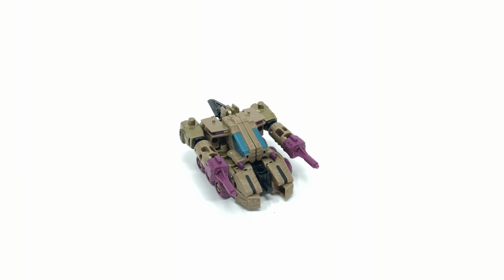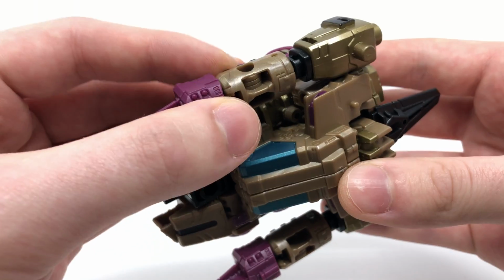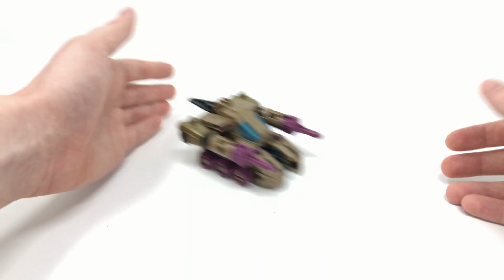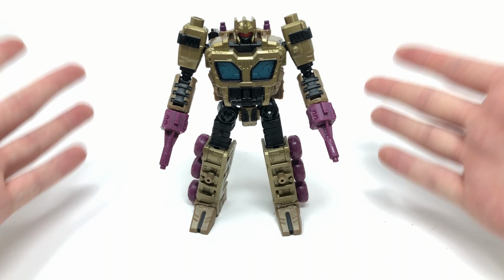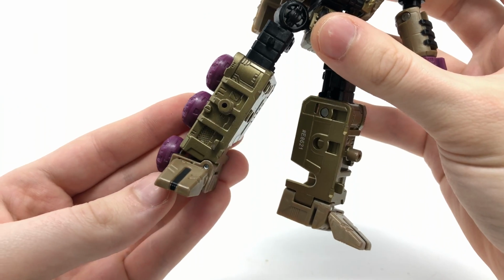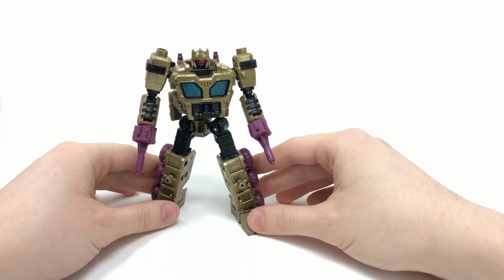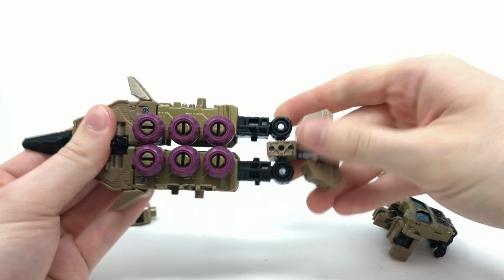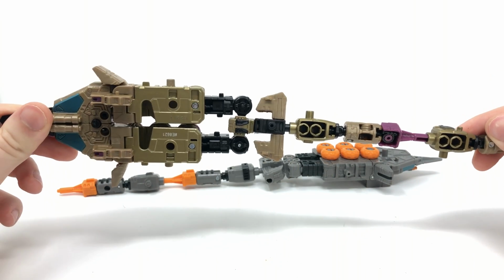Transformers Generations Selects Black Roritchi Review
Transformers Generations Selects Deluxe Class Black Roritchi Review